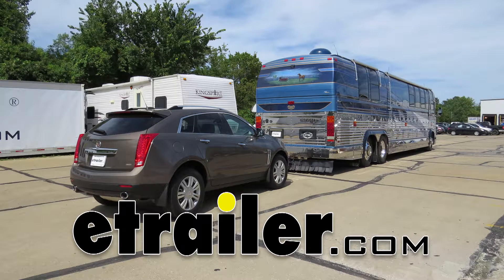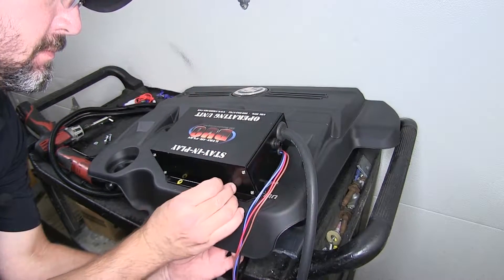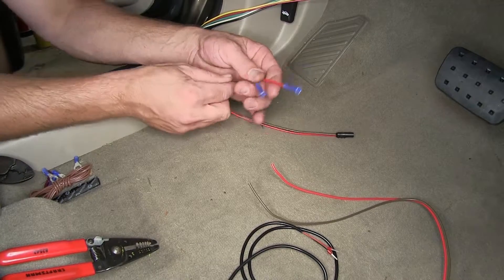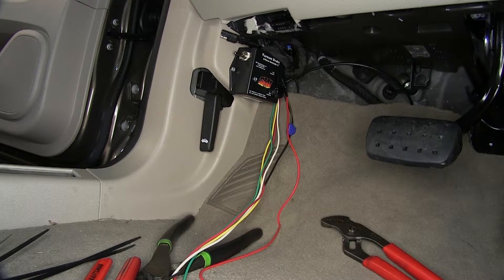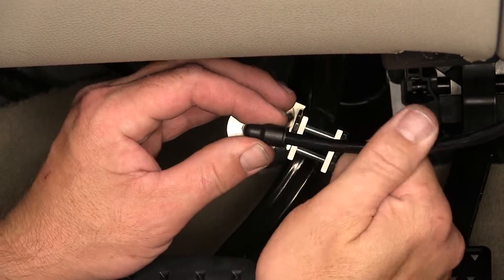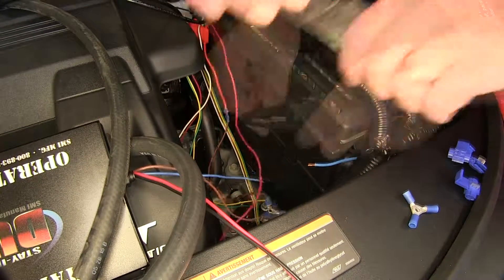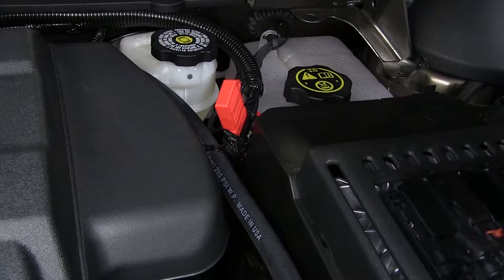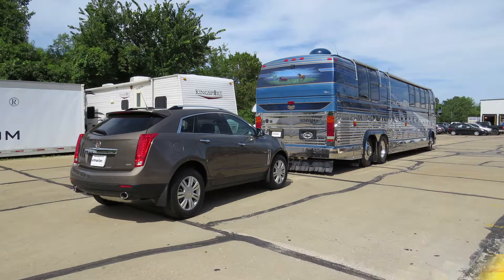etrailer | SMI Stay-IN-Play DUO Braking System Installation - 2015 Cadillac SRX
Today on our 2015 Cadillac SRX we're going to review and install the SMI Stay-IN-Play Duo supplemental proportional braking system, part number SM99251. Here's what our supplemental braking system's going to look like once it's installed. We've got the control unit mounted here at the kick panel, it's our on/off switch. Our connection for the monitor light, which will be displayed when the brake pedal is being depressed. Our actuator is attached to the brake pedal, the actuator pulls on the brake to activate the vehicles braking system. There's no need to add any additional braking parts. One of the other really nice features about this braking system is it's proportional, which means it will slow down in proportion to the towed vehicle. Let's go ahead and activate the actuator.

As we see it pulls on the brake pedal, which is going to activate the vehicle brakes. The majority of the remaining portion of our supplemental braking system is installed in the engine compartment, but once it's installed it does not require any maintenance or adjustment. Now let's go ahead and show you how to set up your Stay-IN-Play Duo supplemental braking system. We're now ready to go ahead and adjust the control unit, to set it up to our tow vehicle. To start, once we're hooked up, and have all our electrical connections secured, we'll go ahead and turn it on, the SMI Stay-IN-Play Duo system. Then, while our helper is pressing on the brake on the tow vehicle, we're going to rotate the knob and thumb wheel up until the operating unit stops.

We'll go an additional " and lock it down. Now, our G-Force controller operating unit is set to the tow vehicle and we're ready to hit the road. When we're done towing our vehicle, we'll simply disconnect the monitor light, should be out of our way. Once we're ready to tow the vehicle, just install the monitor light attached to the mirror, and then just simply hook it up here to our two-pole connection. Flip our switch, and it's ready to be towed. Now let's go ahead and show you how to install it. To begin our install, we need to find a mounting location for our operating unit. Now, when finding a suitable mounting location for the operating unit, it has to have enough room that we can close the hood and get it into position and secure it safely.

For this application, since it doesn't matter which side is right side up, we're going to turn it over and mount it here, to the top of the engine cover. Go ahead and get it into position, and then I'll mark the attachment points. Built into the operating unit are four attachment points, we'll mark all four. Then we'll go ahead and move the operating unit out of the way, set it aside for right now, and remove the engine cover. To remove the engine cover we've got a fastener here that will have to be taken out, we'll hang onto it, because it will need to be reinstalled. I'll remove the oil fill cap, go ahead and pop the cover up, put our oil cap back on until we're ready to reinstall it.

This will keep any dirt, dust, debris anything from dropping down into the engine. With the holes marked out, we're going go ahead and pre-drill them. For each one of our attachment points, we're going to have a bolt and flat washer going through the attachment point then through the operating unit where I'll install a nylon lock nut. Let's go ahead and put our hardware in place. Note these fasteners are not supplied with the install kit. Now I have the first two on, I'll go ahead and repeat the same process with the other two. Once all our fasteners are in place, we'll go ahead and tighten them down. Once the operating unit is attached to the engine cover, we'll go ahead and remove the oil fill cap again, put the cover back in place. Make sure it's seated properly and reinstall the fastener. Next we need to mount the operating unit. The operating unit needs to sit inside the vehicle with the label facing the passenger side. It also needs to be level and the wires that come out, facing the front of the vehicle. For this application the best location to mount it is here on the kick panel. As you can see the kick panel dips in towards the firewall. We're going to create a mounting location that sticks out so that the operating unit can sit here next to our hood release. I'll start by creating a small hole in the kick panel for my hardware. I'll then take my bolt and flat washer and feed it f